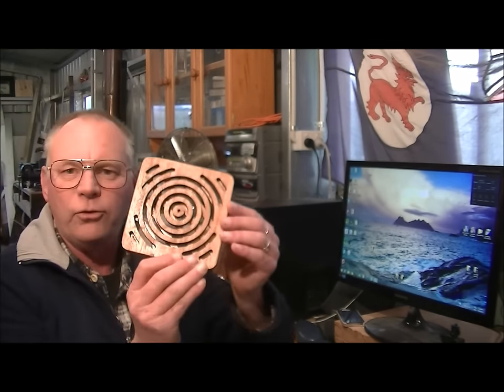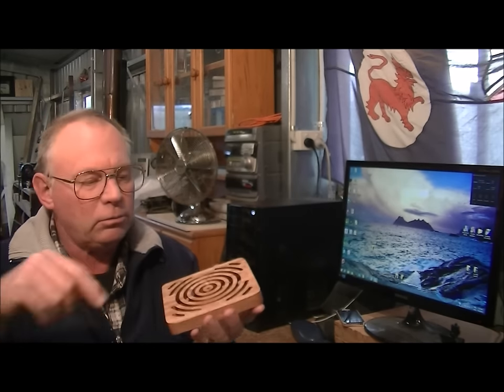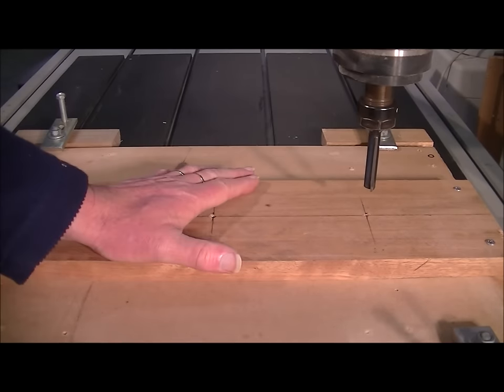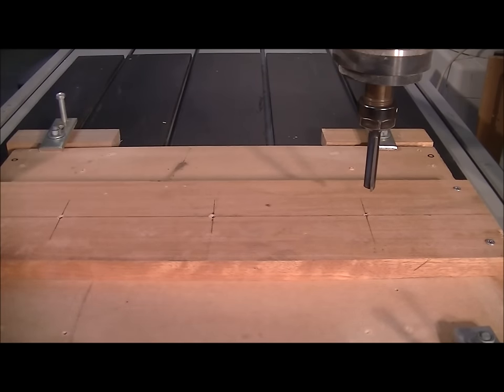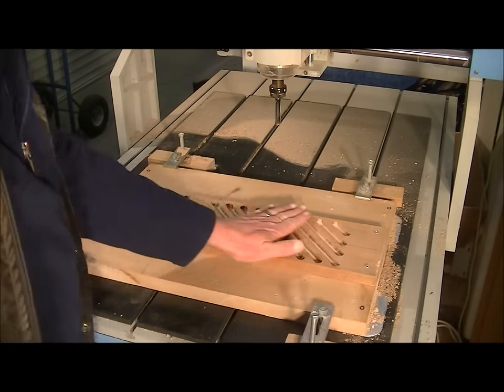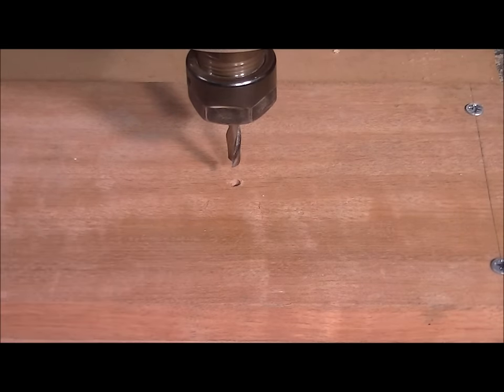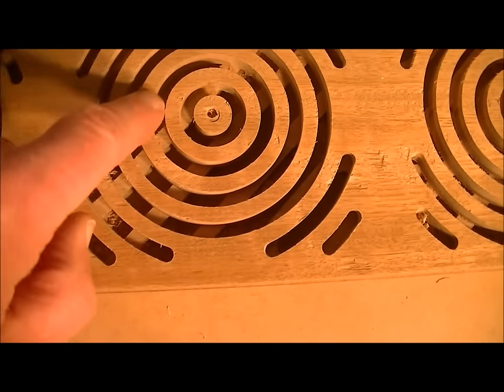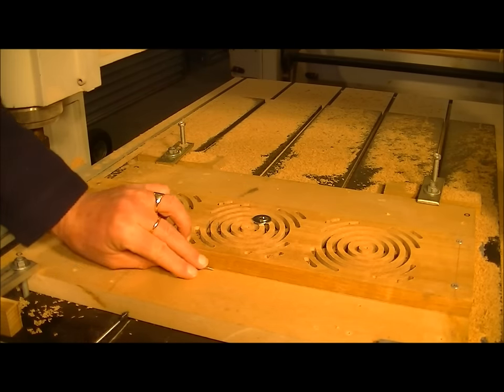105 CNC Router small production run ( Trivet ) ;-)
105 This is a demonstration of a 6090 CNC Router small production run and that it is possible to make big $$ money with your Hobby workshop.

ROGERWEBB5798
(ONLY AT THIS ADDRESS BELOW)